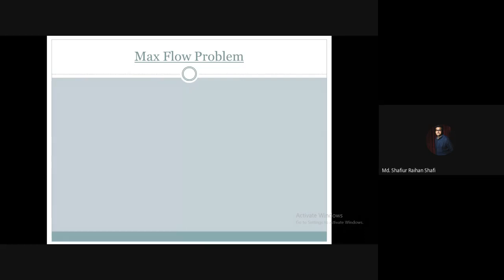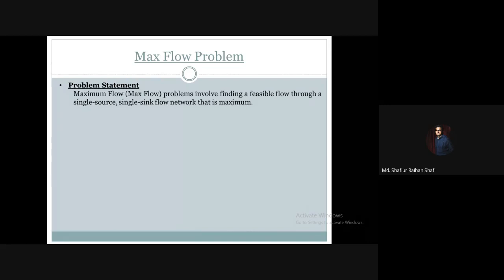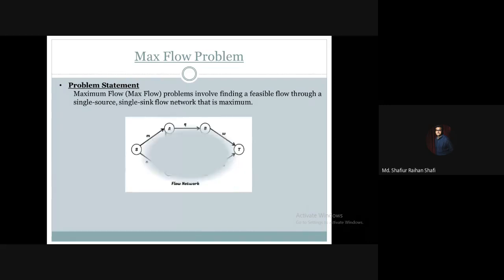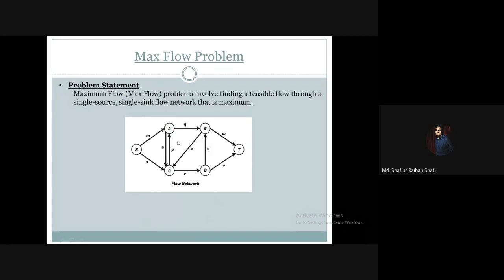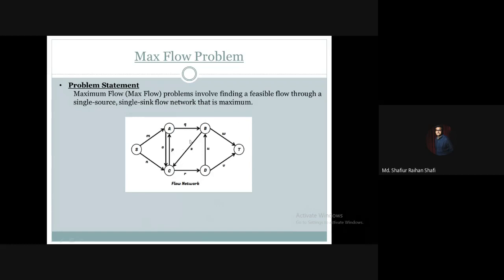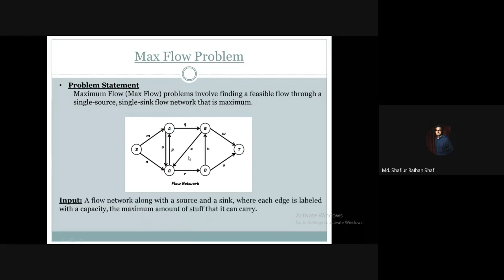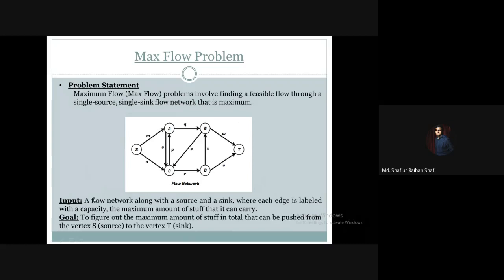Maximum Flow Problem|Maximum Flow Problem - Problem Statement |Max Flow Problem - Problem Statement